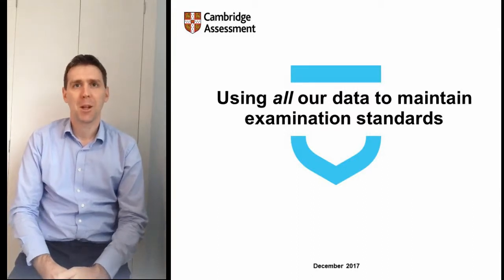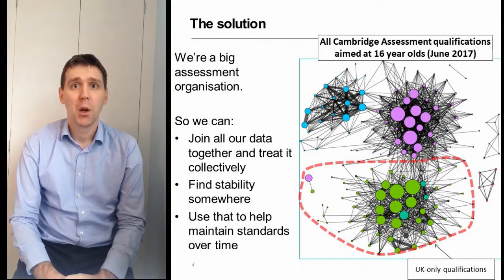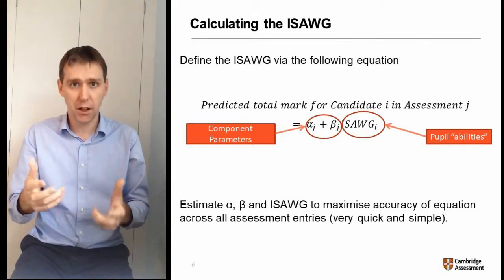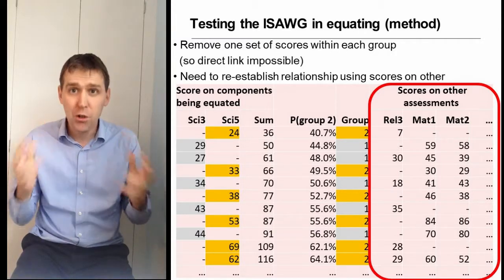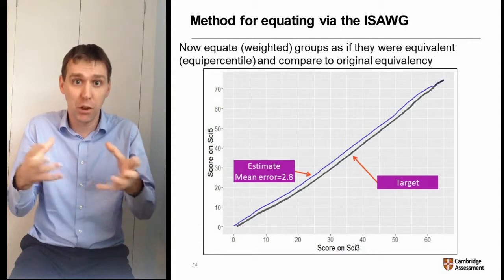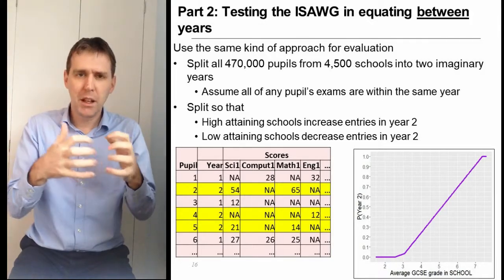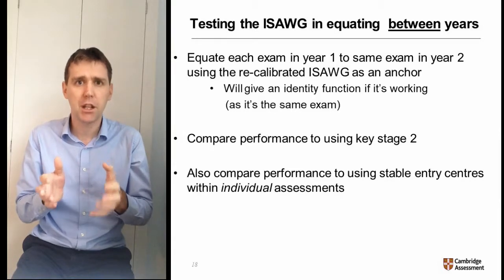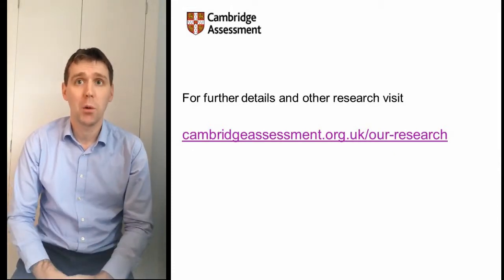Research Bytes | 'Pooling our data resources' by Tom Benton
At this year's AEA Europe conference, our researcher Tom Benton presented his work looking at how we can achieve a data-driven approach to standard setting, even if entries for some assessments are unstable over time.

His presentation was titled: 'Pooling the totality of our data resources maintains standards in the face of changing cohorts.'

*Research Bytes are short videos recorded by our researchers in order to give you another opportunity to catch up with work they may have presented at a conference or via live stream; as such, please be patient with our camera work and sound, we are academic researchers, not Steven Spielberg!